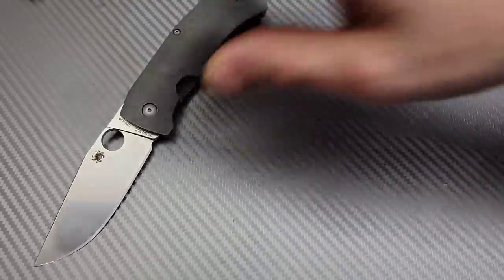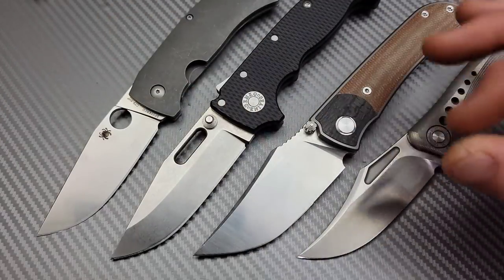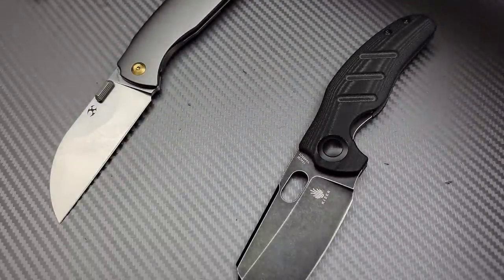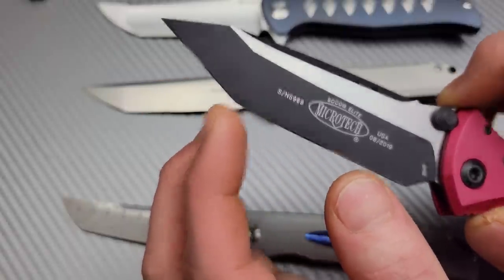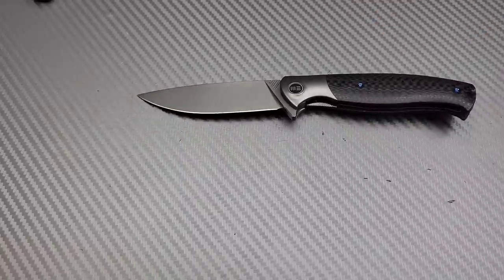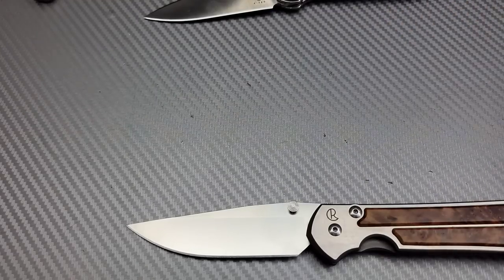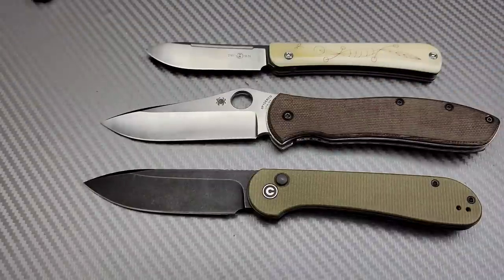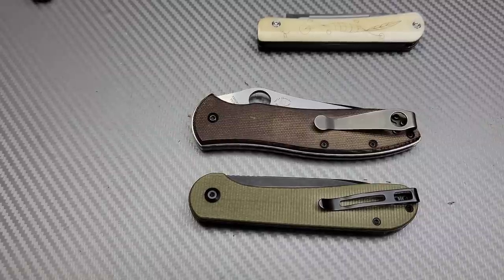WHAT BLADE SHAPE IS BEST FOR EVERYDAY CARRY EDC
WHAT BLADE SHAPE IS BEST FOR EDC

ruby Benchstone

Ceramic Rod

DIAMOND ROD

Tri stone

Jewelers loupe

Wiha Bits

Locktight stick

2 pack original & heavy KPL

Silicon Rings

OR